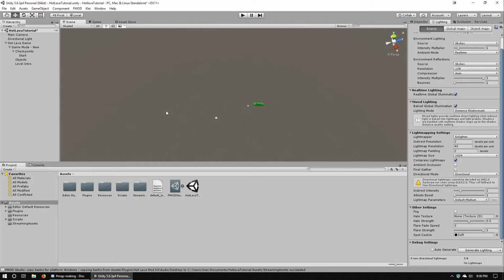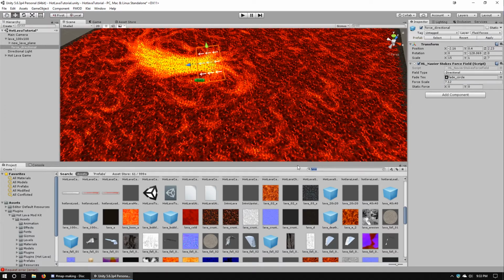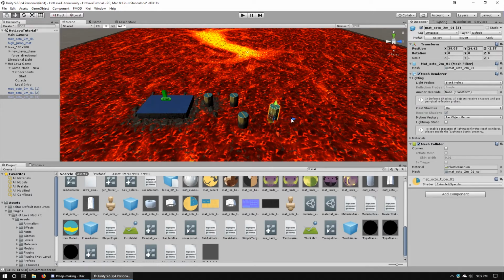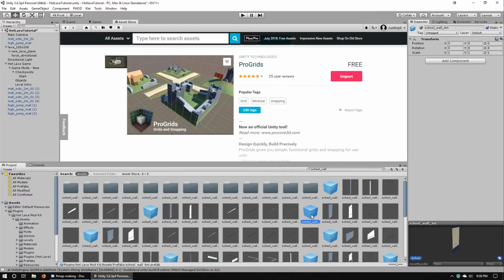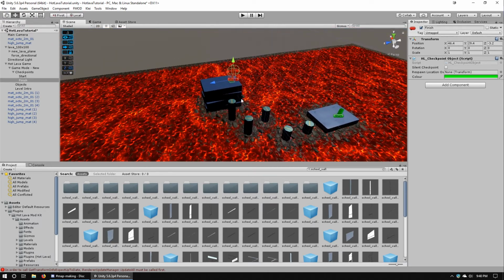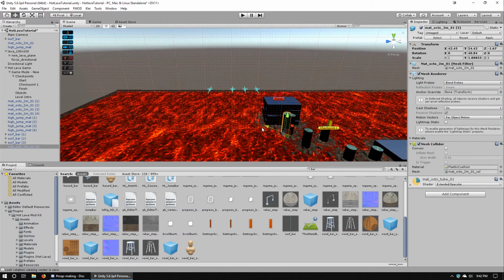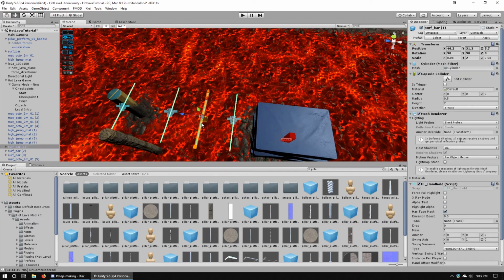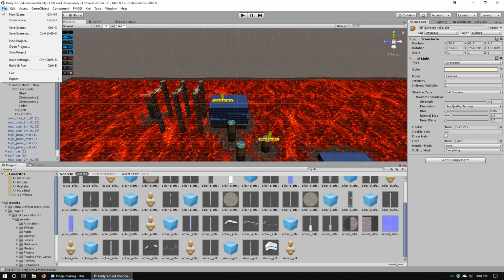[Hot Lava SDK] Lava and prefab placement and installation of ProBuilder + ProGrids